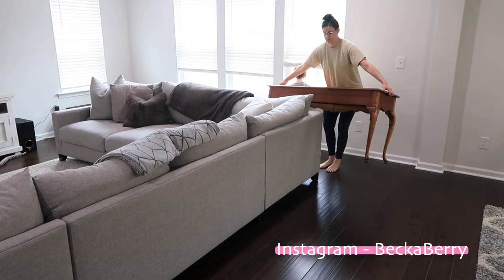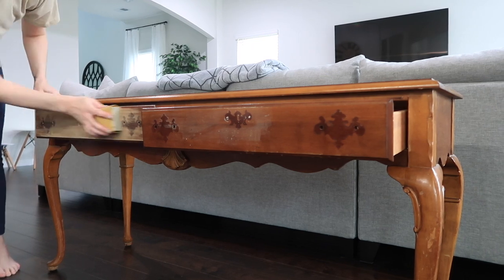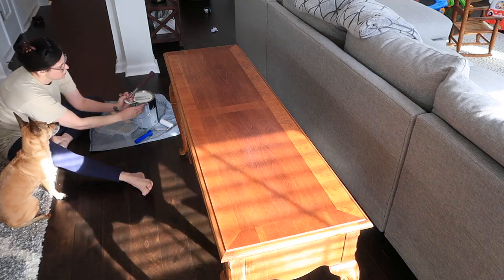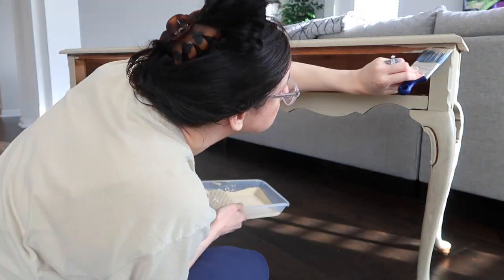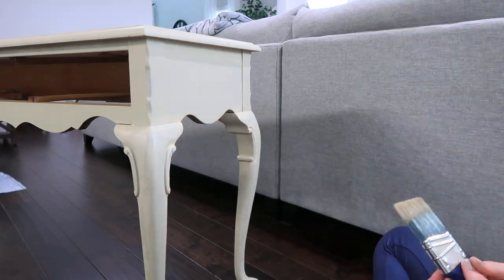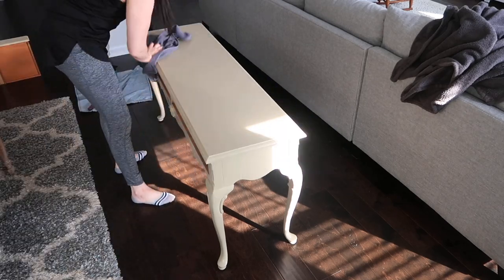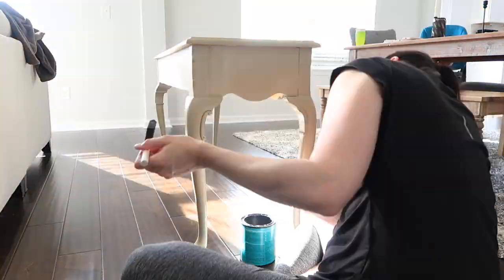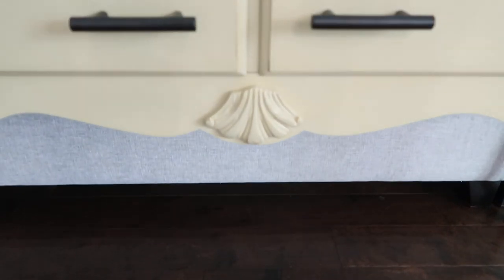MODERN FARMHOUSE MAKEOVER | HOW TO PAINT FURNITURE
Hey friends, today's video is a modern farmhouse makeover where I will show you how to paint furniture. I am so excited to share this old table makeover with you and give you some tips on a farmhouse table makeover. This diy painted painted table is so easy to learn how to refinish furniture.